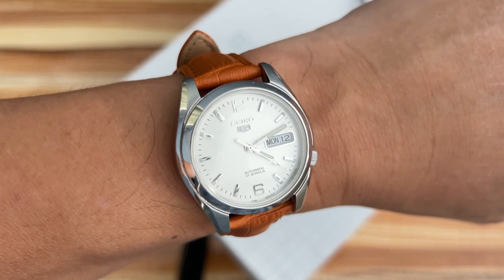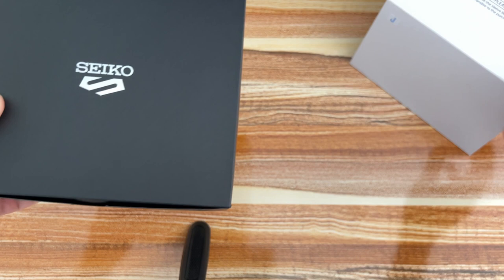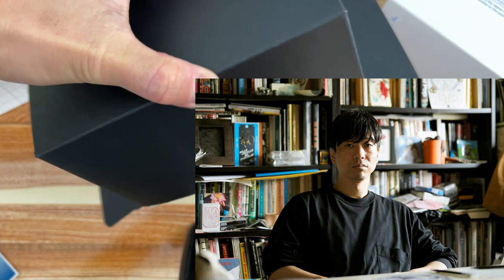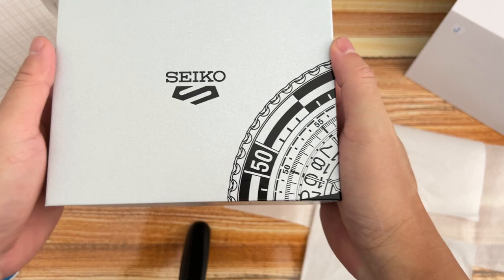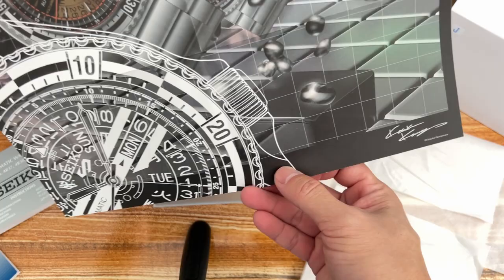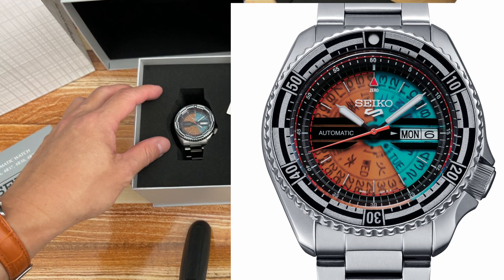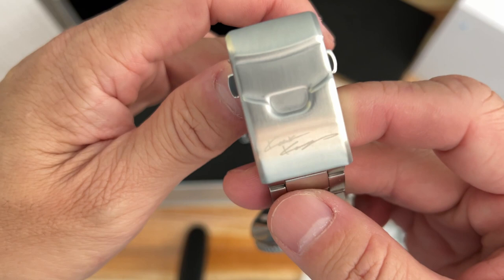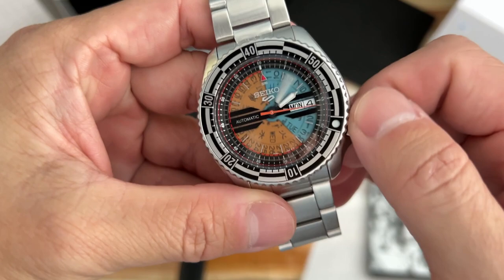Seiko 5 Sports SRPJ41 Kosuke Kawamura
聖子 ５ Ｓぽｒｔｓ ＳＲＰＪ４１ 小資 川村
Seiko 5 Sports SRPJ41 Kosuke Kawamura Limited Edition Automatic

Kosuke Kawamura

Seiko 5 Sports has launched a lot of different collaboration with other brand and different theme, such as Seiko 5 × One Piece collaboration, Seiko 5 Sports X ALEX FACE, NARUTO & BORUTO, Seiko 5 Sports STREET FIGHTER 5.

For its latest limited edition release, Seiko is teaming up with Japanese artist Kosuke Kawamura, and the result is a pair of very cool models, the SRPJ41 and SRPJ43, directly inspired by the 1970s Time Sonar.

This is an orange-and-teal SRPJ41version which is limited to just 3000 pieces.

I will upload more videos soon. Thank you

我很快就会上传更多视频. 谢谢